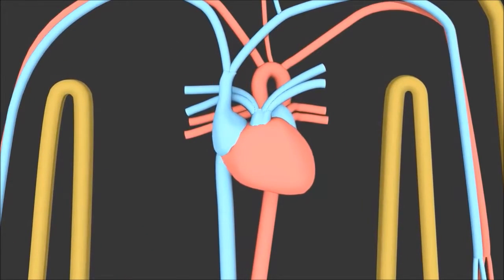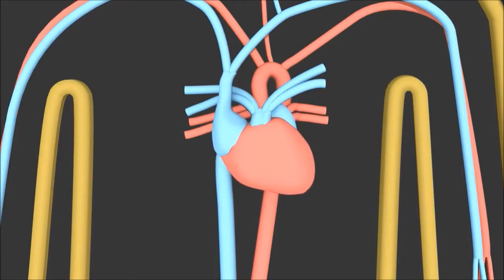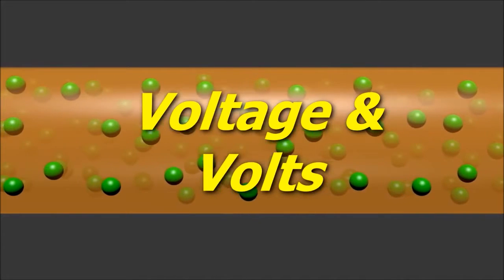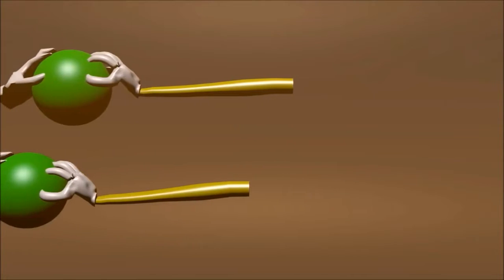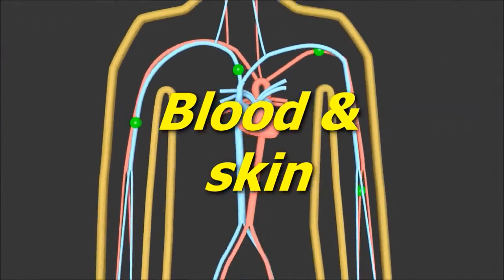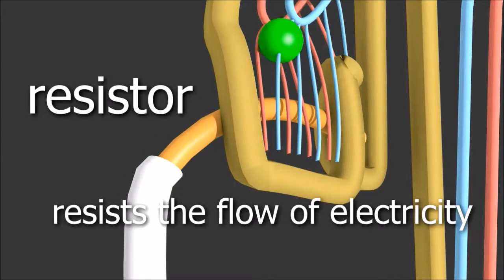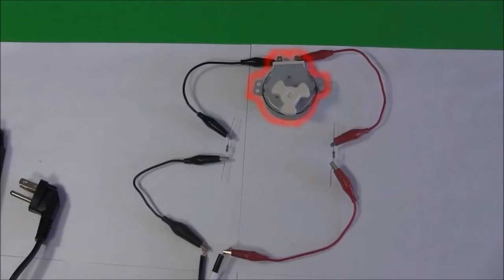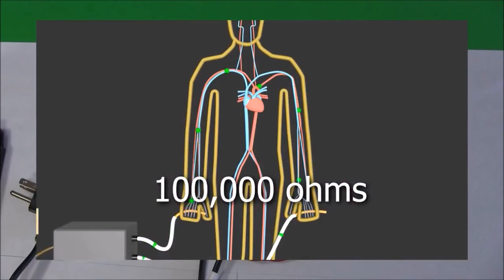esla electricity kills